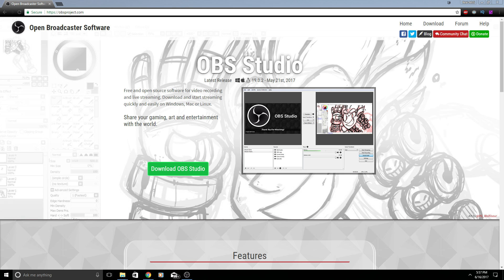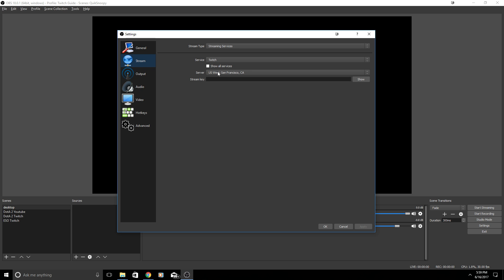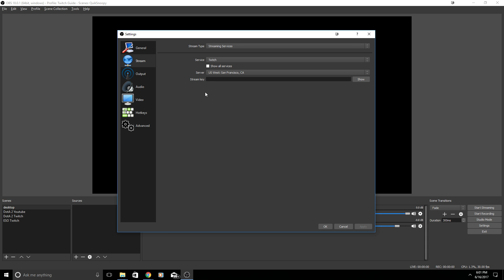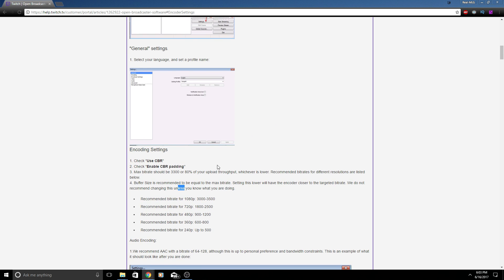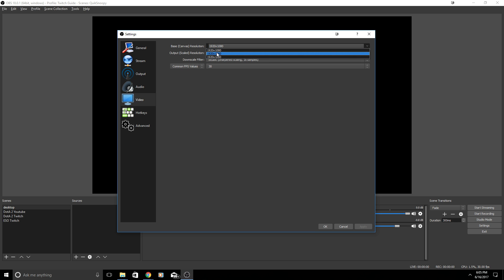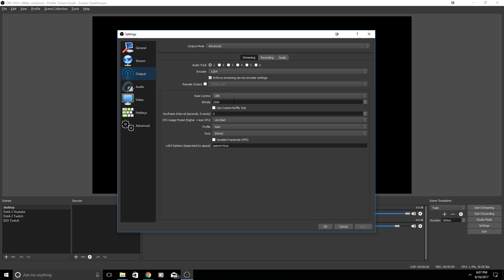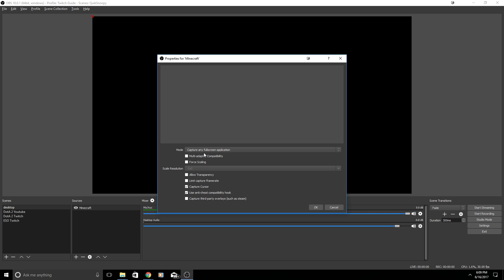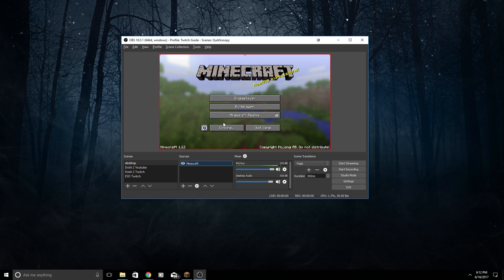OBS Studio - Ultimate Guide to Streaming to Twitch 2017 [BEST SETTINGS]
The Ultimate Guide teaching you how to setup your Twitch Stream using OBS Studio. I will walk-through each setting in OBS Studio helping you choose the best settings allowing you to stream your gameplay to your Twitch.tv channel.